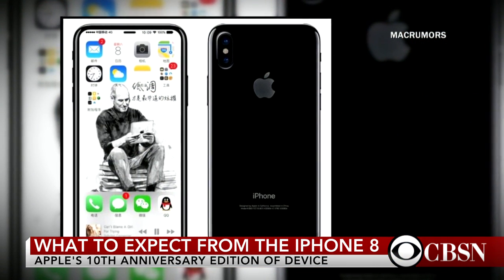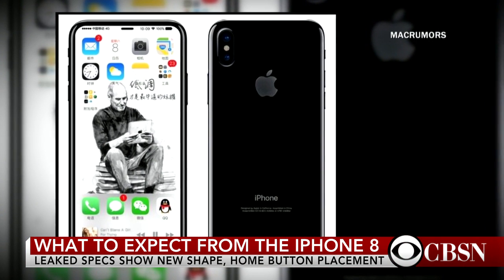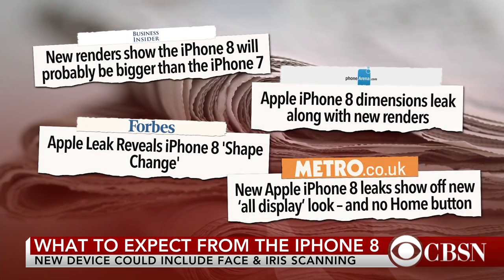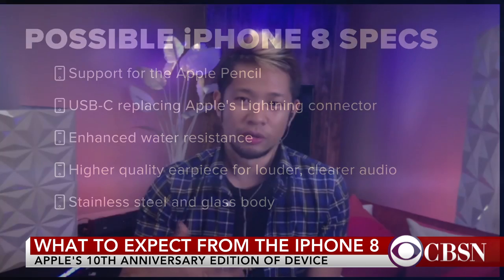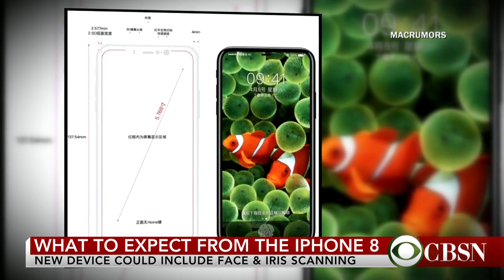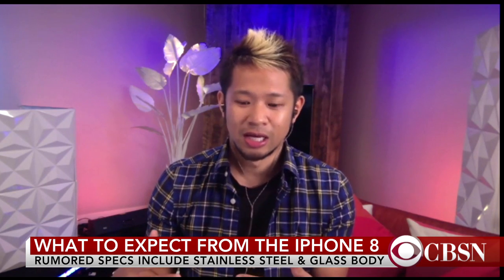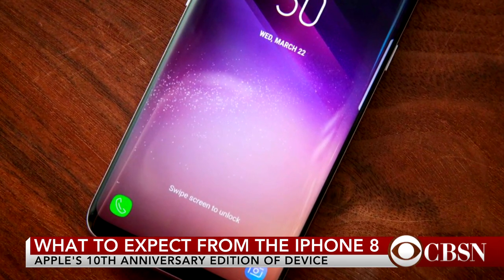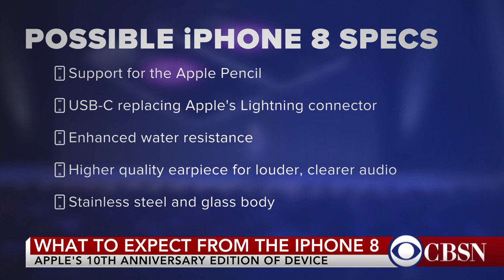What to expect from the iPhone 8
Apple is expected to release its next generation iPhone this fall as the tech giant celebrates iPhone's 10th anniversary. Rumored specs on the new device include a stainless steel and glass body. CNET senior editor Brian Tong joins CBSN with more on what to expect.